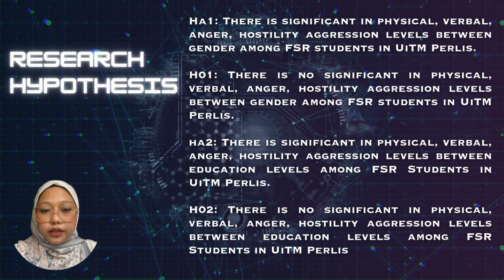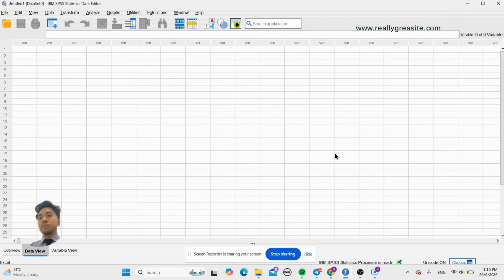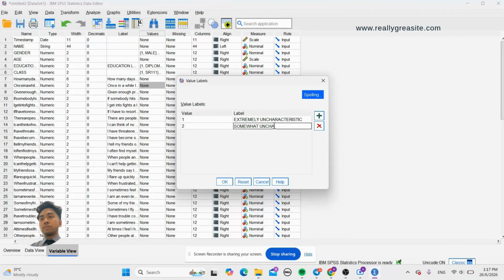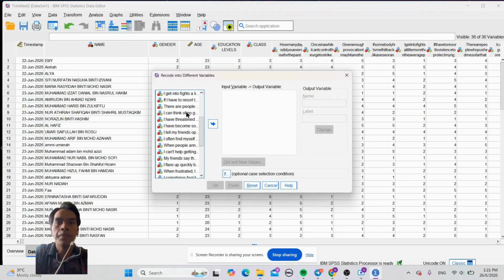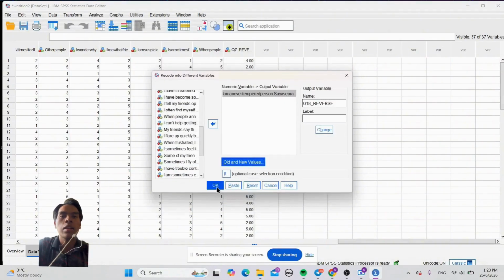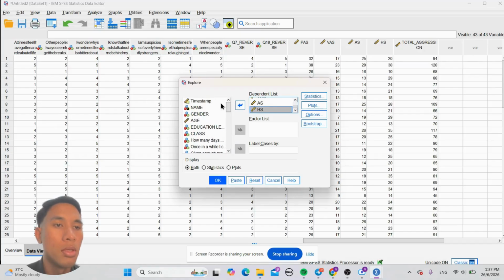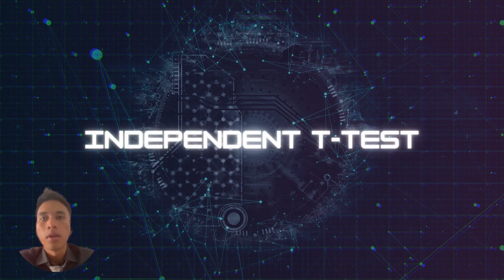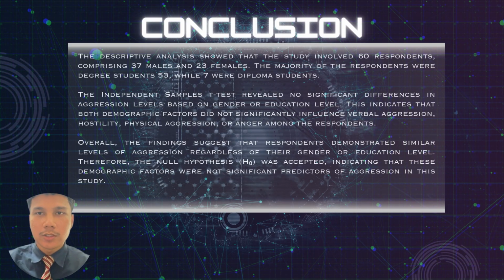Group Project SRT666